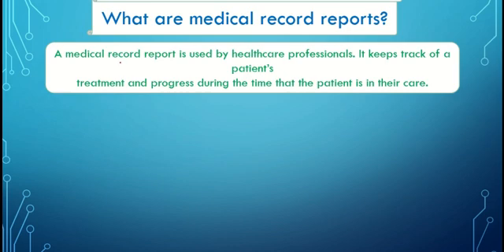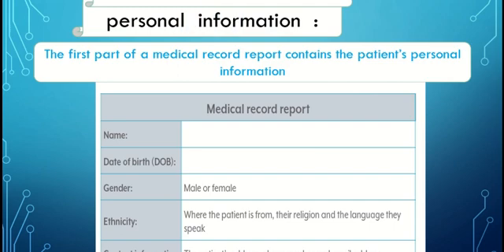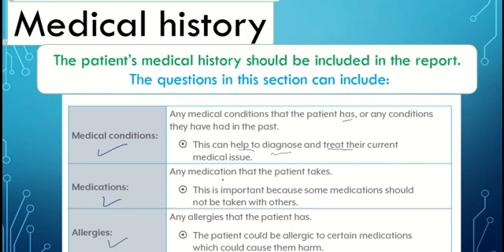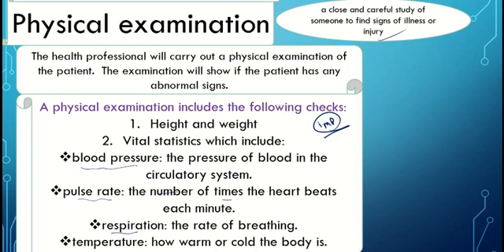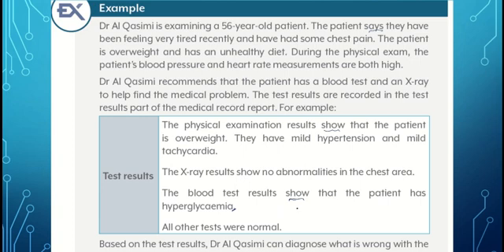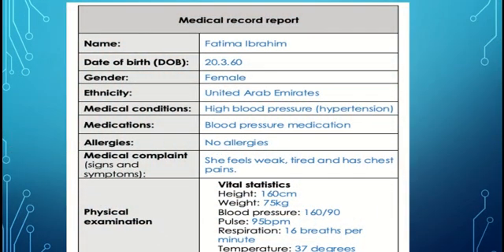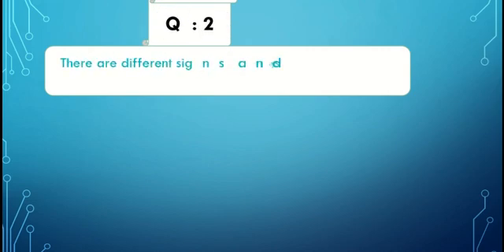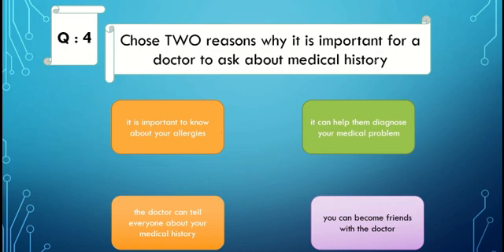Medical record reports Lesson _3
Hey guys , in this video you will learn what is medical record reports ,and what is the contents of the medical record reports